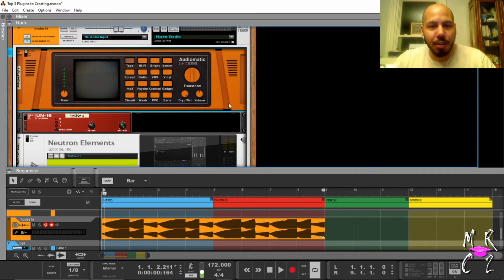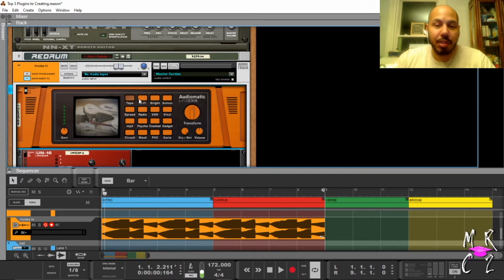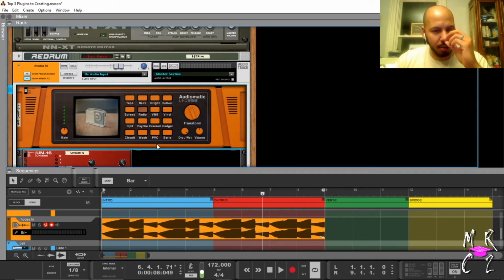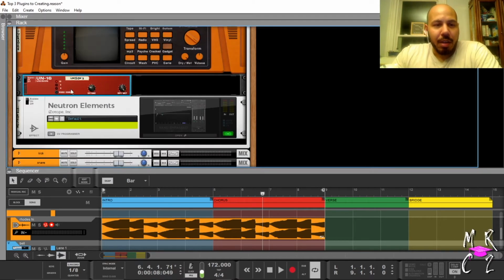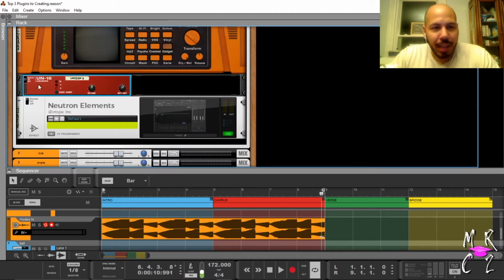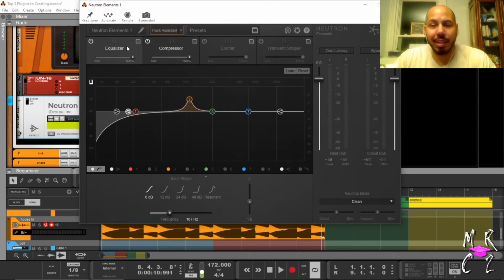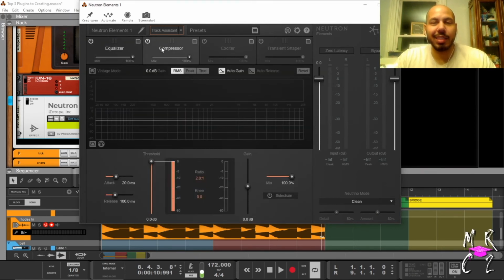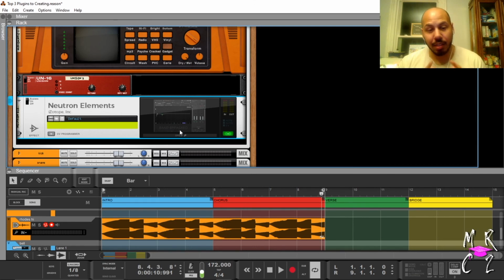MY MOST USED EFFECTS PLUGINS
DOWNLOAD MY NEW SOUND KIT